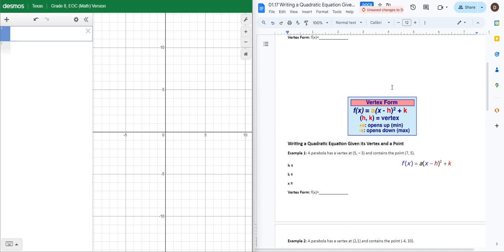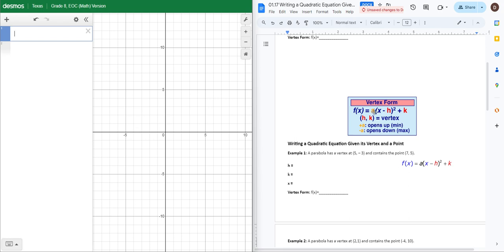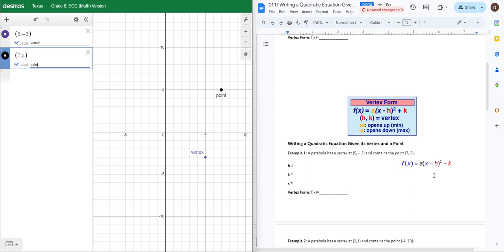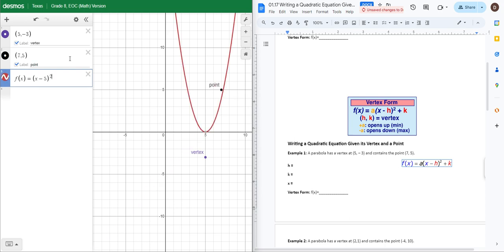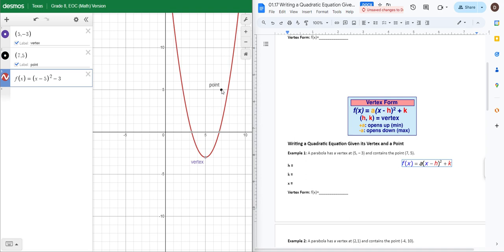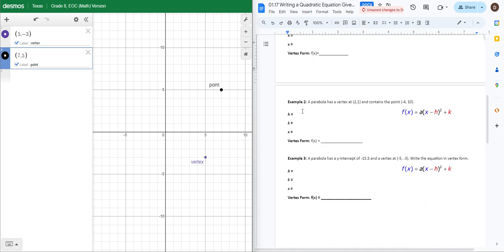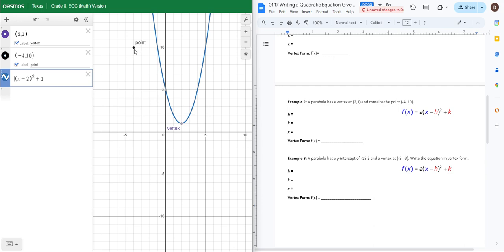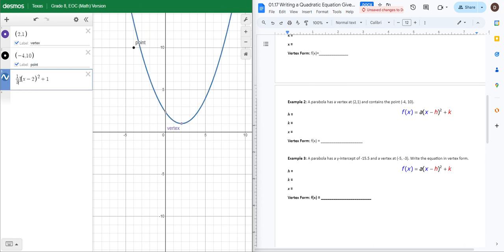Writing equations in vertex form using a vertex and a point